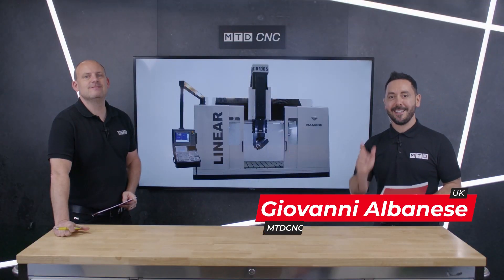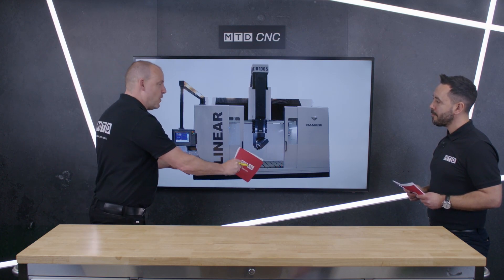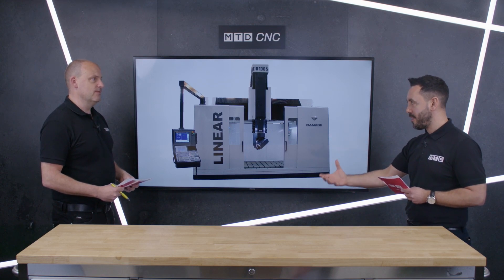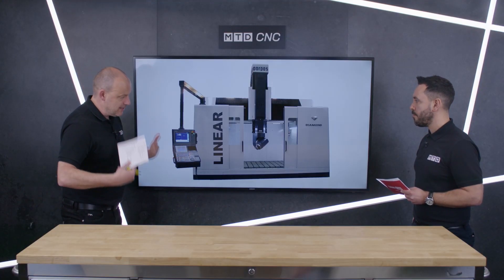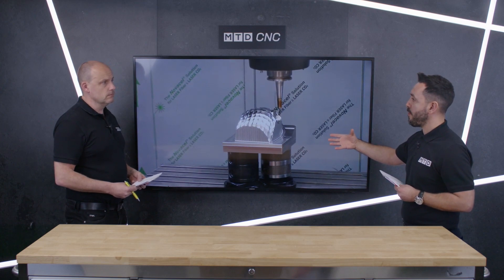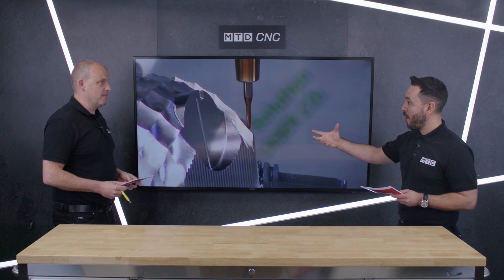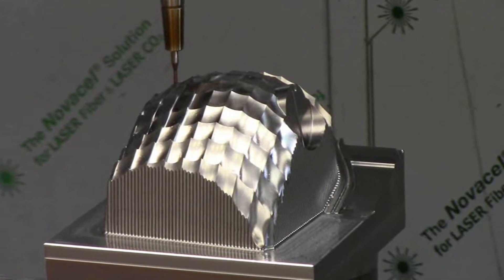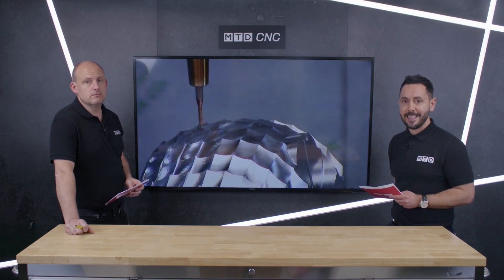Lets Get Technical With The GRUPPO PARPAS Diamond Linear!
Paul and Gio technically review the Diamond Linear gantry style machining centre from GRUPPO PARPAS, they discuss the machines capabilities of which there are many, the accuracy, surface finish, the monobloc construction and the applications that this machine tool lends itself to!